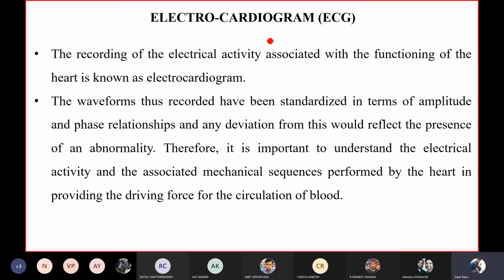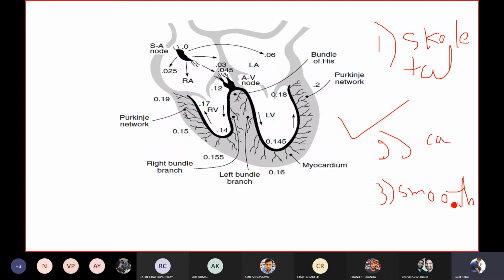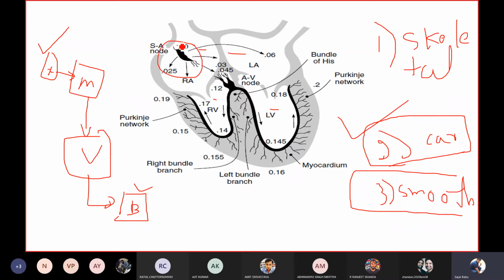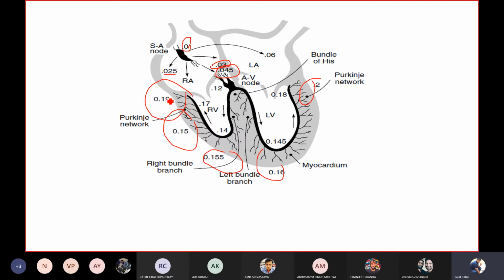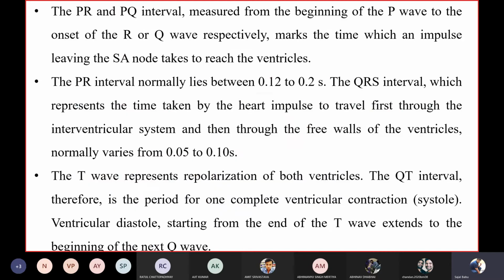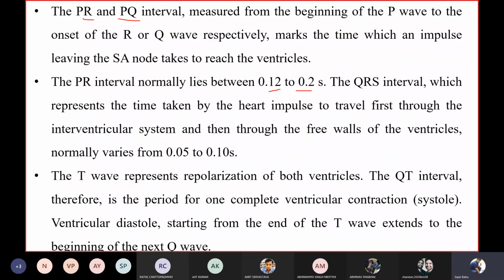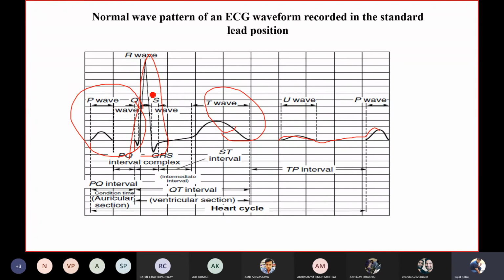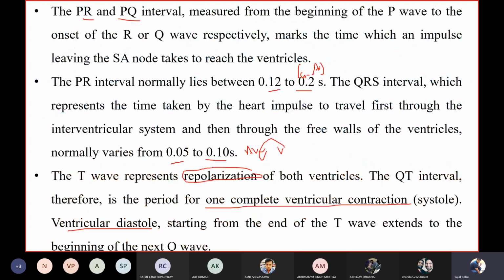11. ECG_Part_1